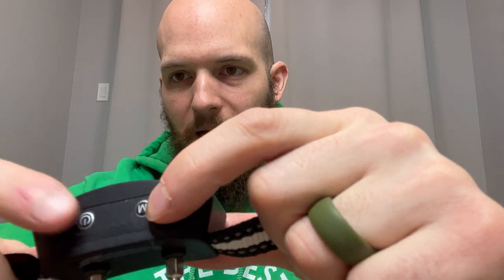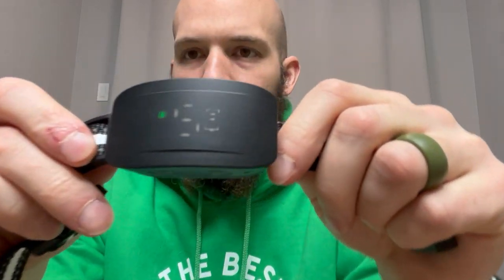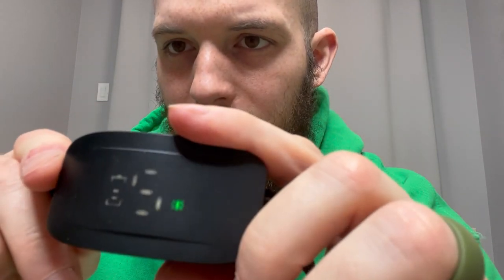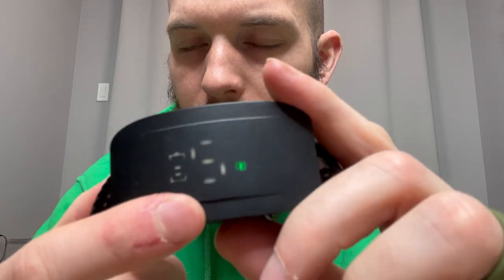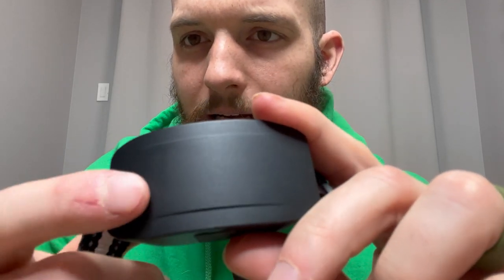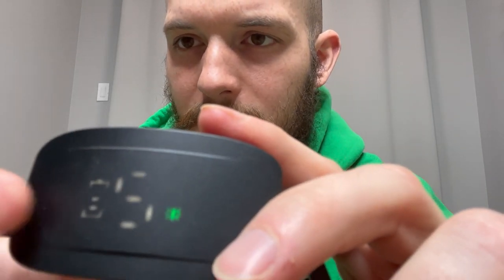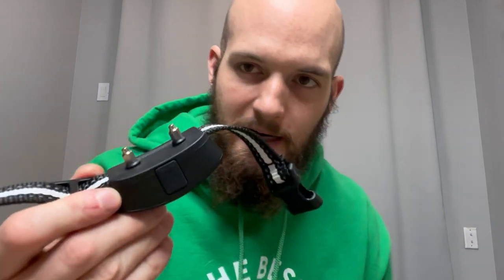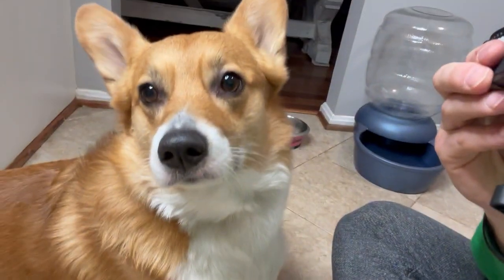Dog Bark Collar,Bark Collar with Adjustable Sensitivity for Large Medium Small Dogs.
This thing works great, and fits our 4lb Papillon!